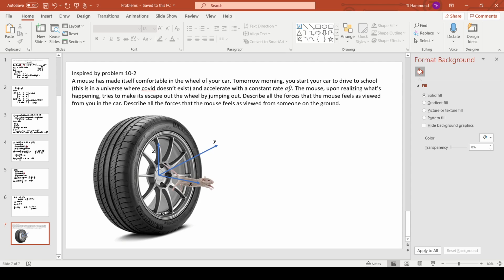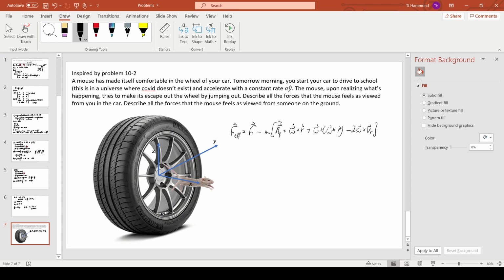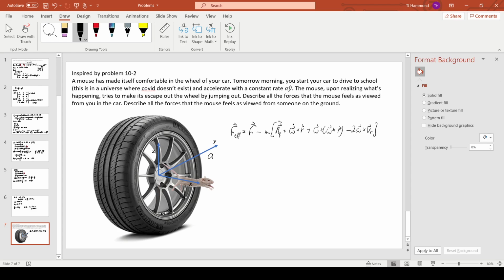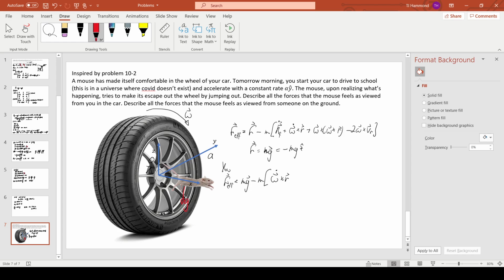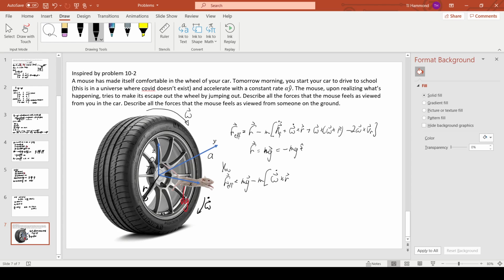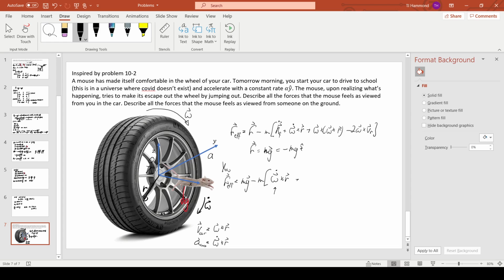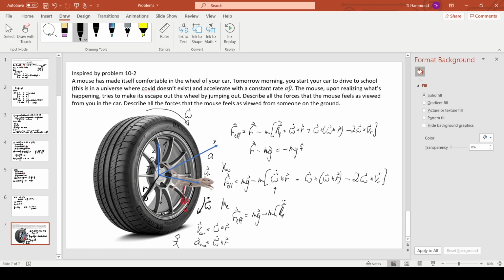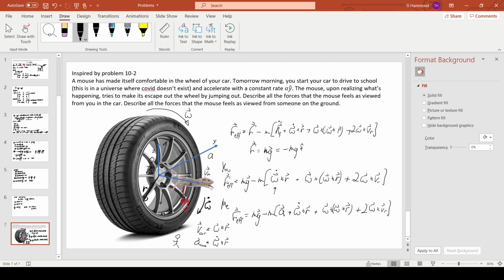Problem accelerating tire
This is a problem inspired by problem 10-2, and I discuss it qualitatively. Here you have a mouse that is in a wheel of an accelerating car, and is trying to run away. You'll see that this is a problem where you need to take all the fictitious forces into account: translational and rotational acceleration, plus centrifugal and Coriolis.